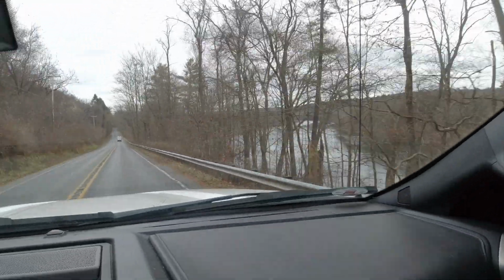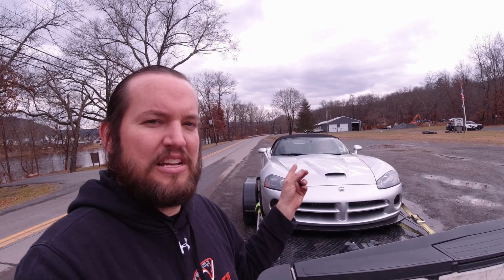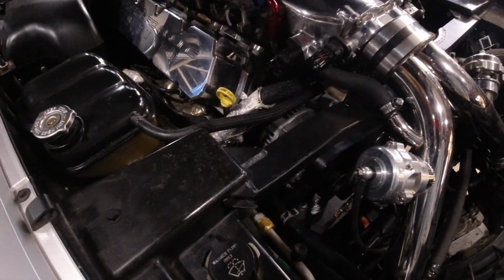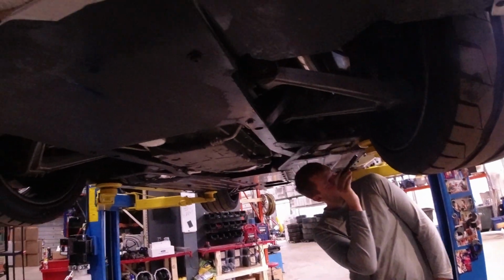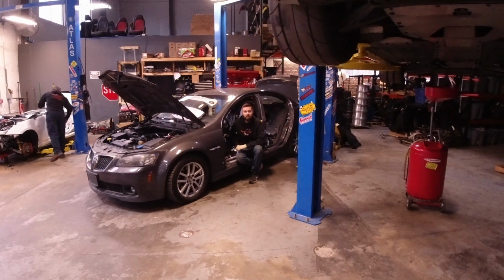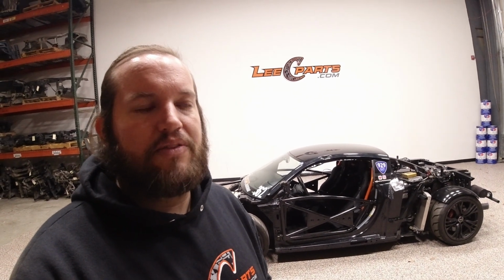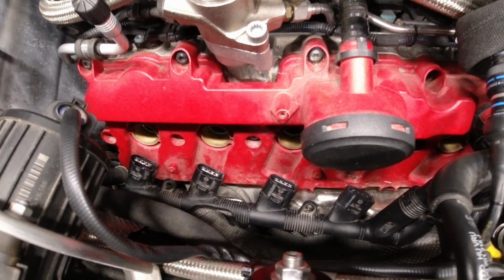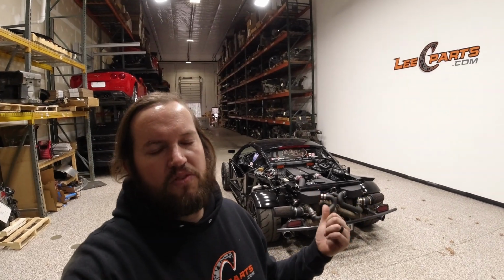DEJA VU: Blown Motor TWIN TURBO Dodge Viper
The viper content here on the channel continues.  After the RSI Twin Turbo Viper didn't work out as a rebuilder. Alex, was left looking at other options.  Luckily, an awesome deal on a Gen 4 ACR popped up and Alex jumped on it.  Not two weeks later, another awesome deal fell at our feet with this Gen 3 Twin Turbo UGR car.

Unfortunately, this car has some sort of motor issue.  Once we secure the car, we head back to the shop for an assessment on what our course of action should be.

Once the Viper is diagnosed, it's time to turn our attention to the Twin Turbo R8.   We are getting the car prepped for a wild weekend of fun in Florida at the TRC Street Kings event at Bradenton Motorsports Park!